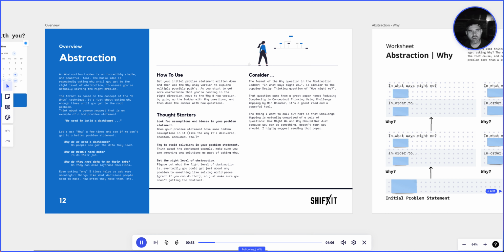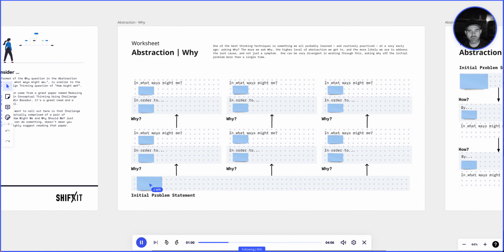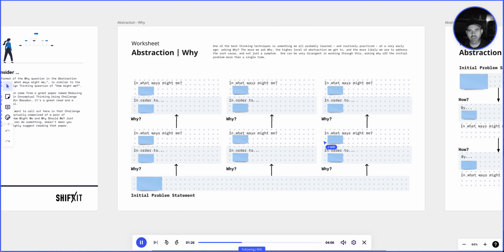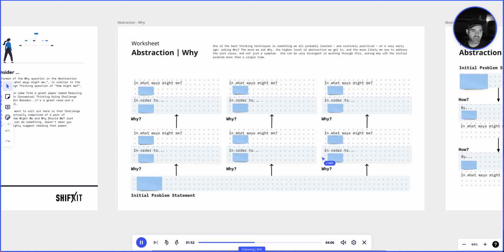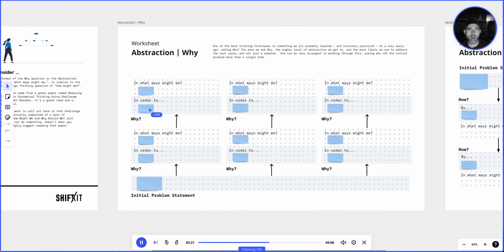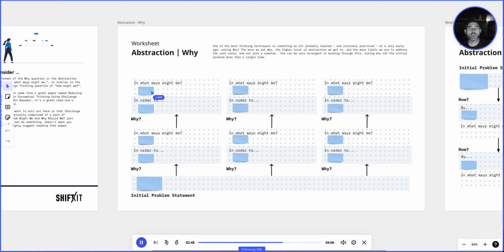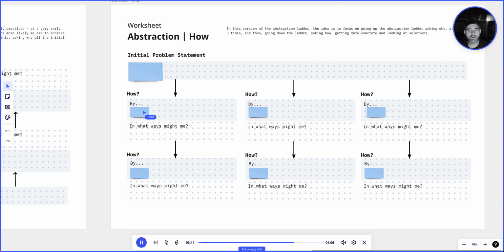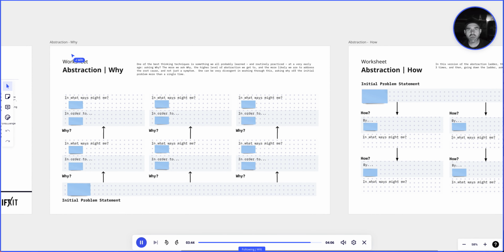Shift Kit | Abstraction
One of the best thinking techniques is something we all probably learned – and routinely practiced – at a very early age: asking Why? The more we ask Why, the higher level of abstraction we get to, and the more likely we are to address the root cause, and not just a symptom.  One can be very divergent in working through this, asking why off the initial problem more than a single time.

Get the full kit of templates for print, Miro, Notion, and FigJam today